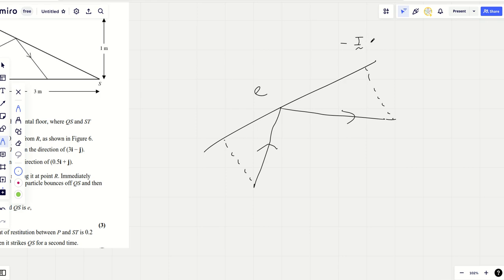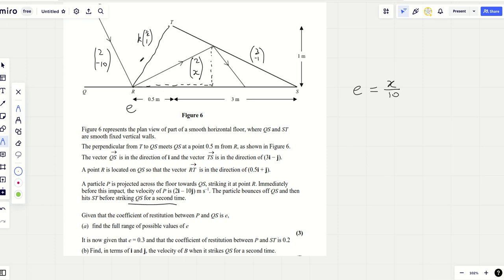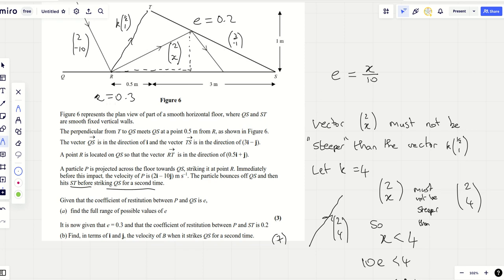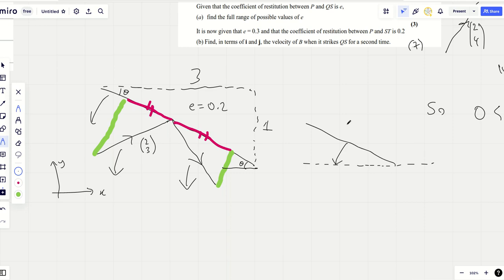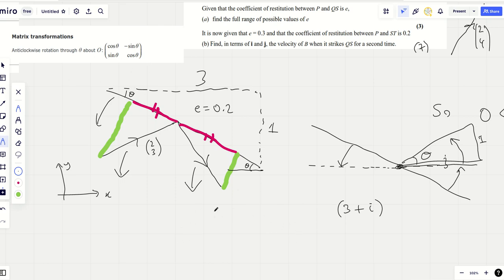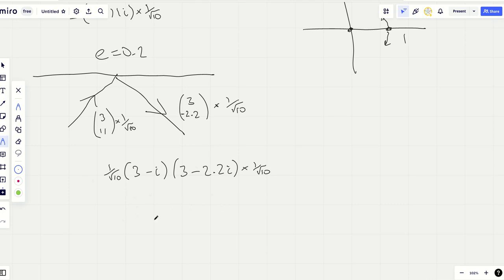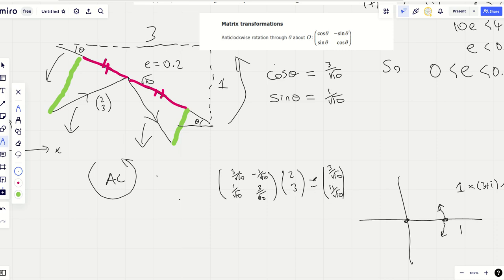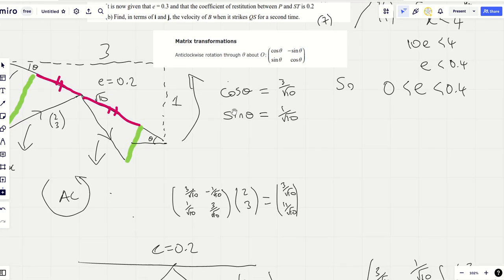Collisions galore!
A solution to an awkward problem from the Shadow Papers